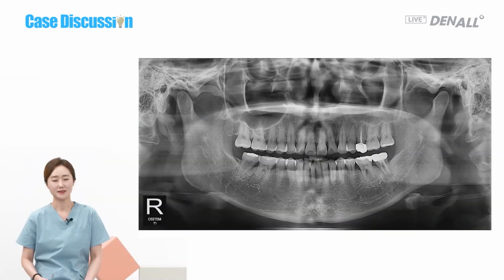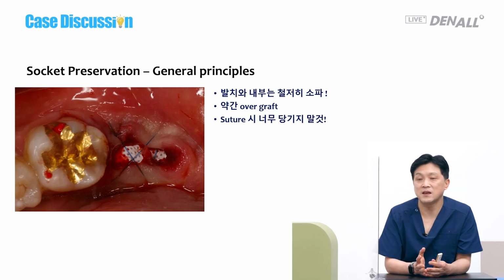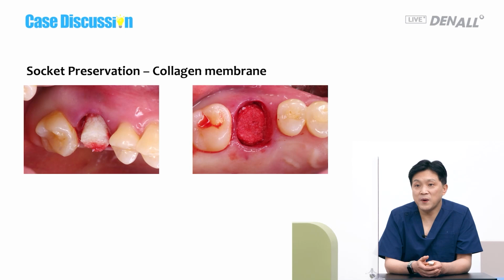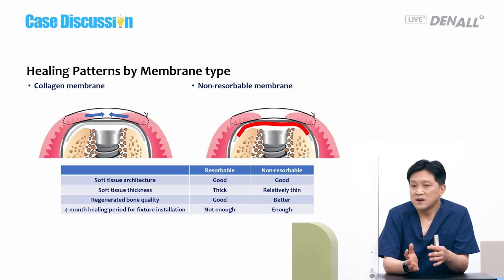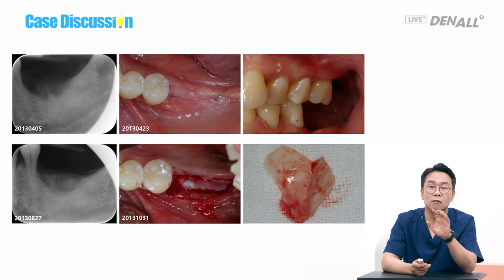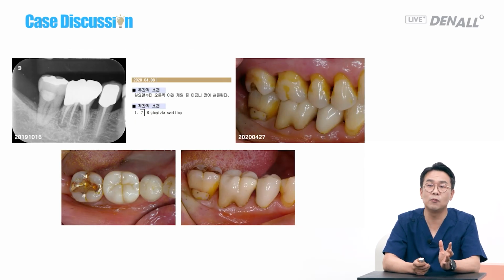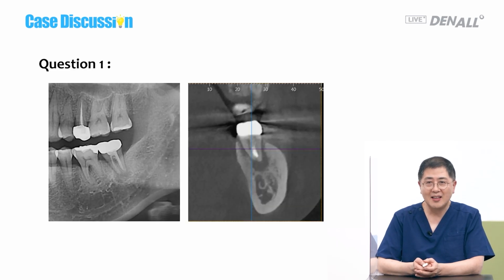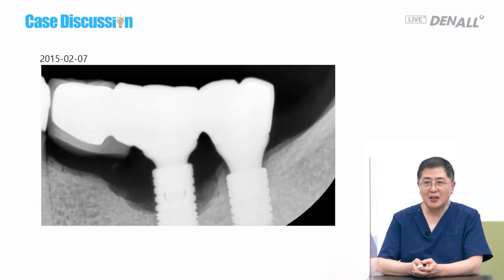case discussionM ep 15 #37, Socket Preservation